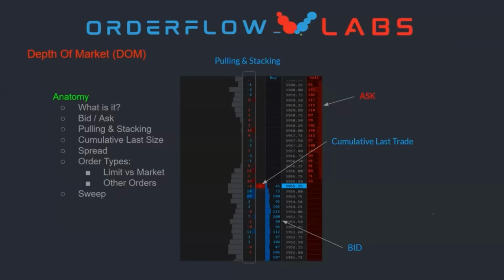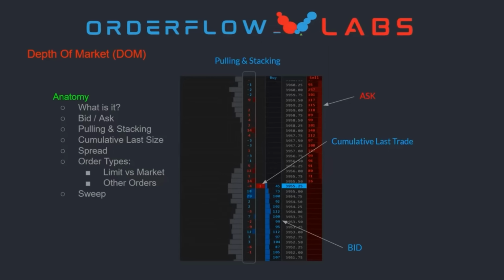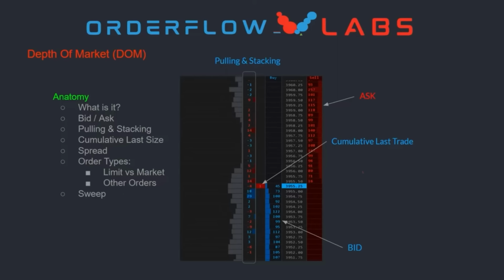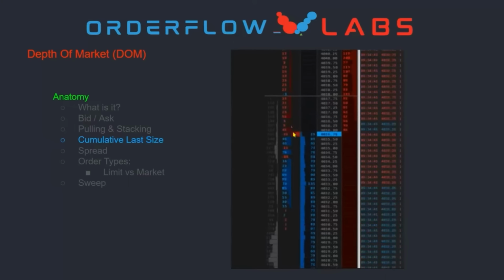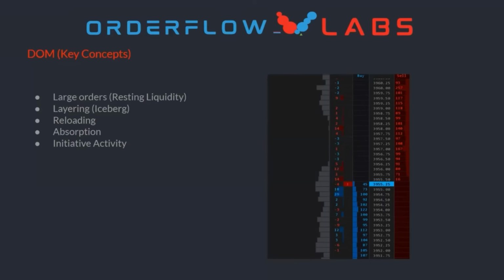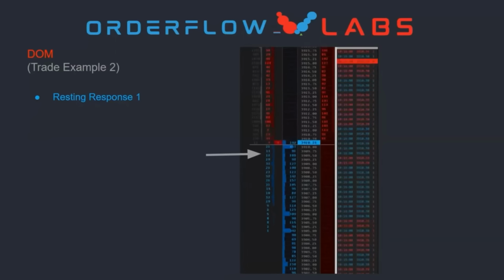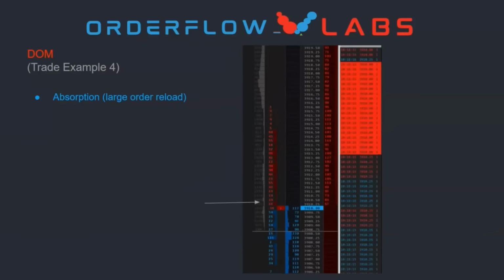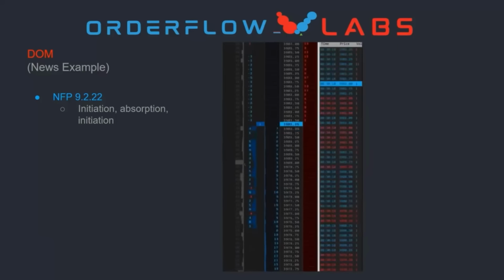OrderFlow Tools Explainer Trading with the DOM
OFL's @book_of_job walks through some simple concepts with using the DOM in your trading.